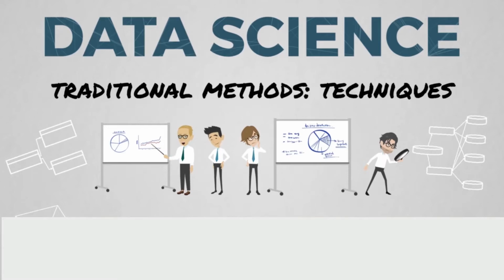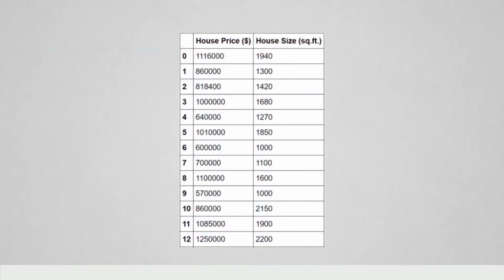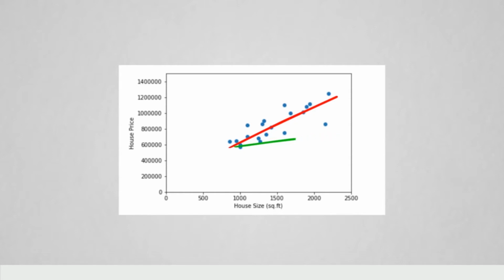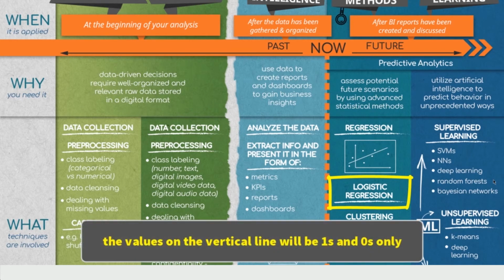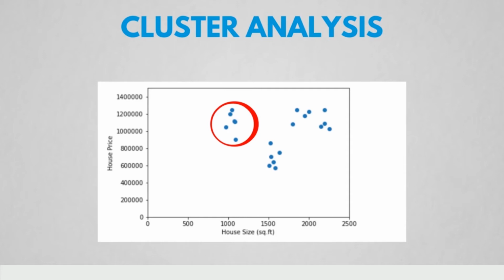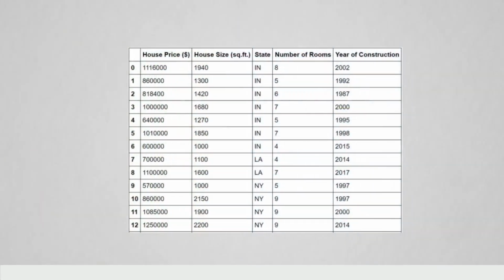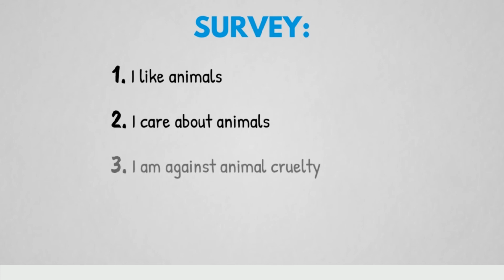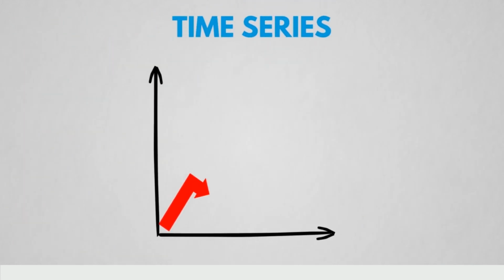Data Science | Traditional Methods Techniques